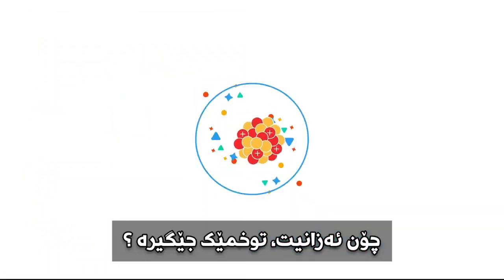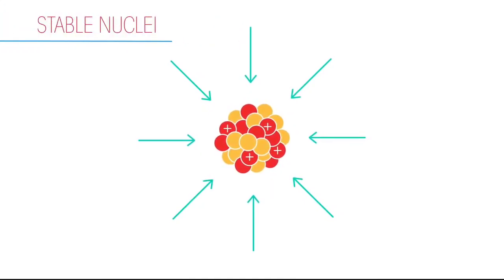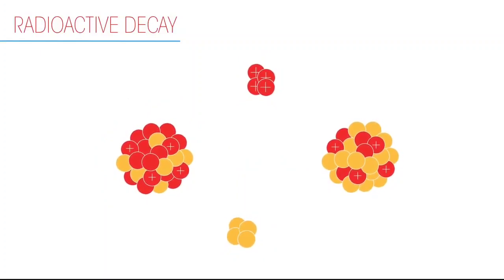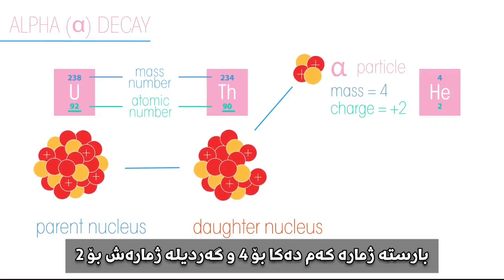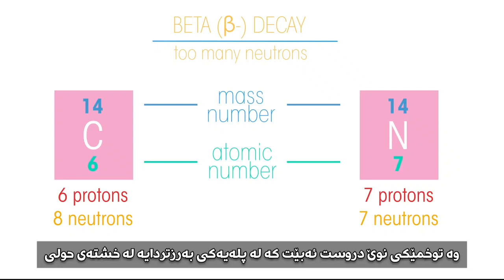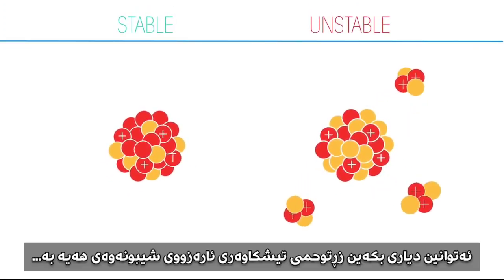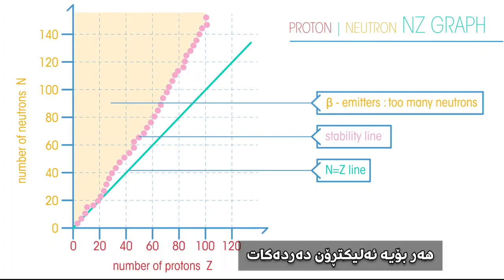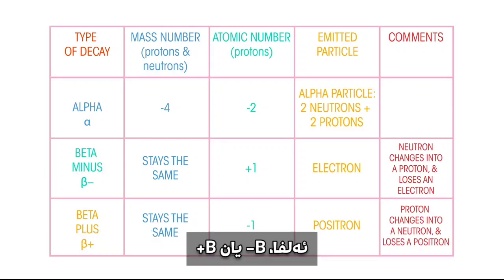تیشکدانەوە | ناوکی جێگیر و ناجێگیرRadioactivity | Stable & unstable nuclei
لە زنجیرە ڤیدۆیەکدا باس لە کیمیای ناوەکی دەکەین .
بۆ ئاشنابوون بە توخمە تیشکاوەریەکانو ڕەوشت و تابەتمەندیان و ئەسایسی ئیشکردنی وێستگە و بۆمبی ئەتۆمی چۆنە.
In a video series٫ we discuss nuclear chemistry.
Get acquainted (gain, obtain) with present-day techniques that came from Nuclear Radiation.